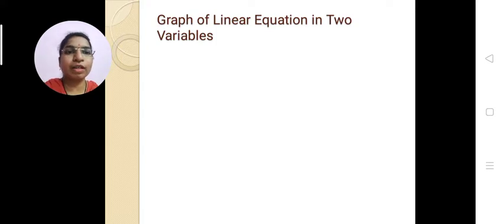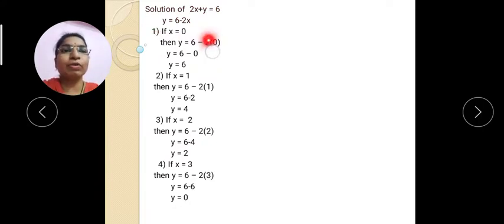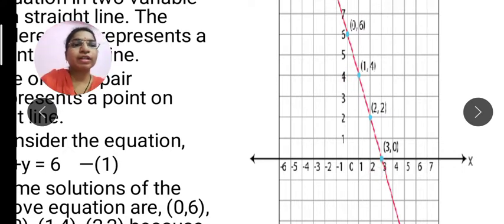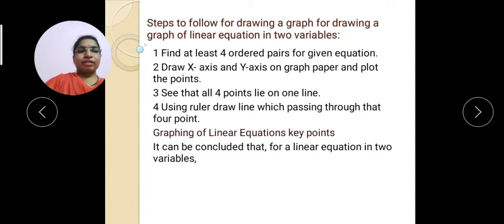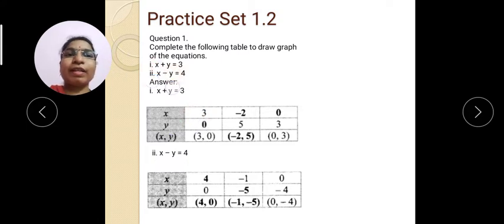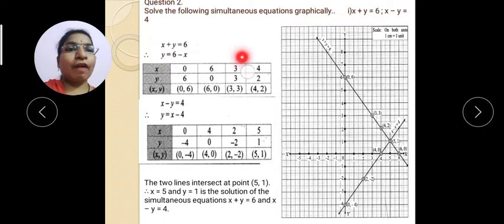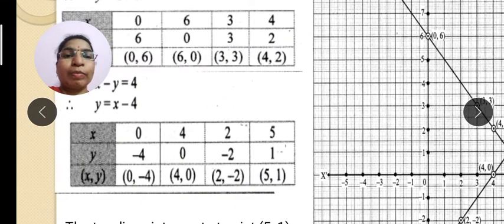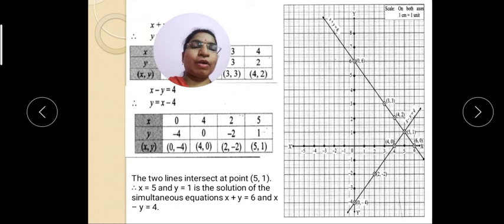Algebra Chapter 1 (Part 3)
Linear equations in two variables P. Set 1.2